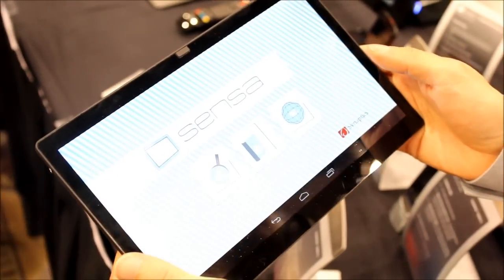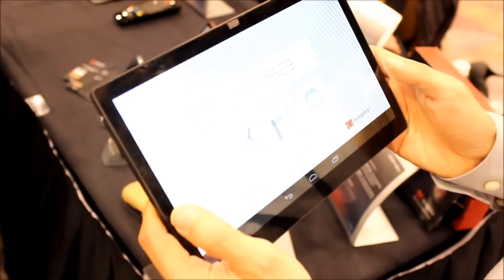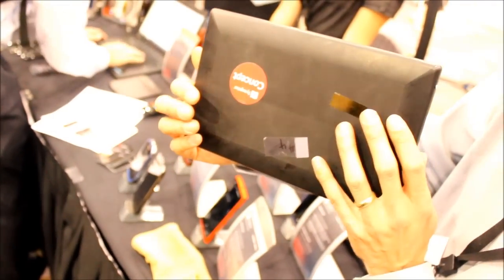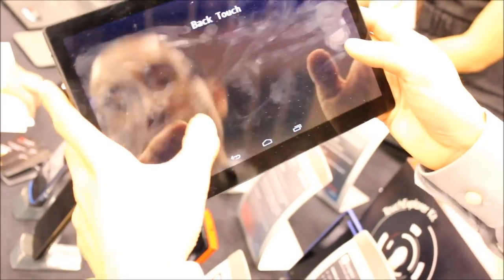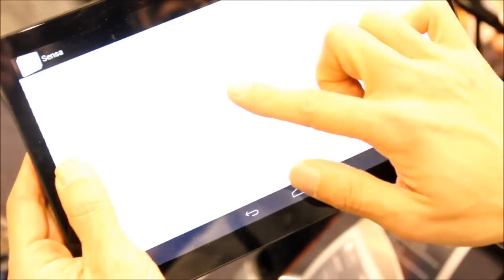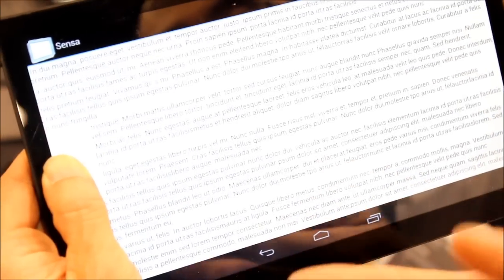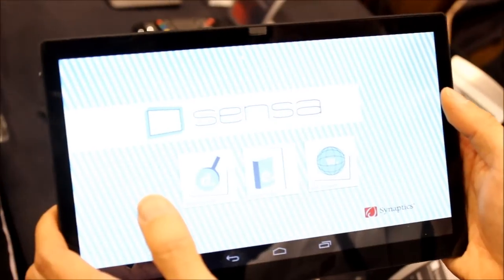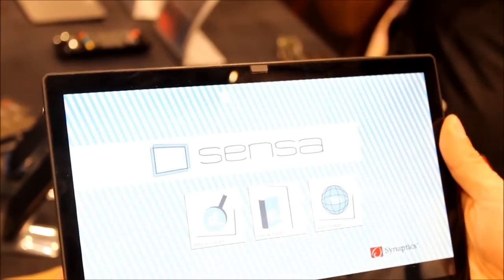Synaptics Sensa concept tablet - CES 2013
Synaptics was showing off a concept tablet with a rear touch sensor which detects grip in order to cancel stray thumb touches.